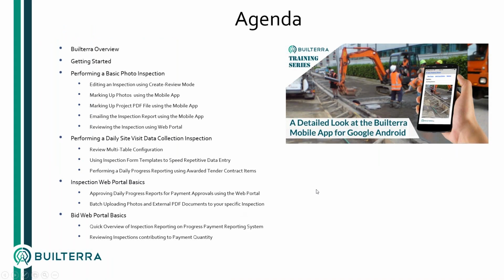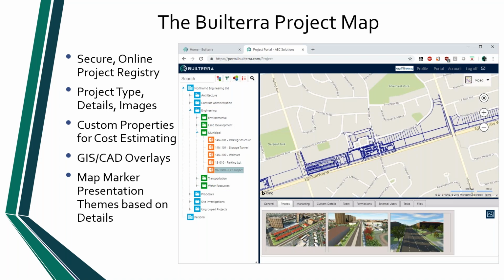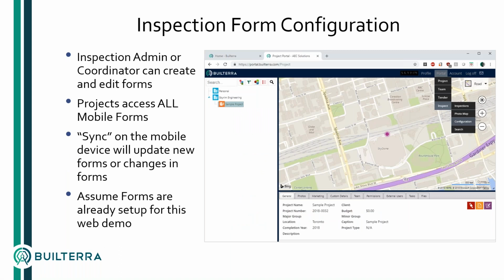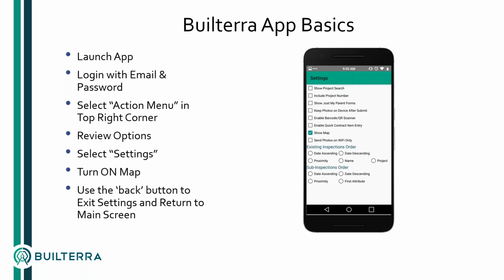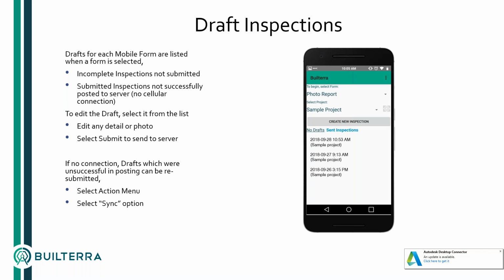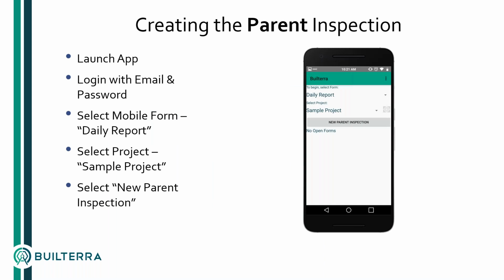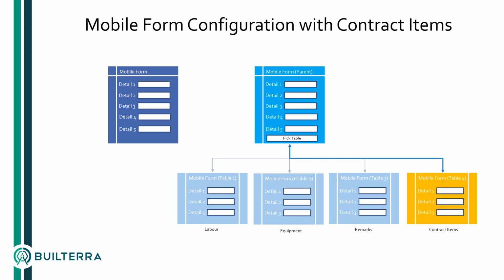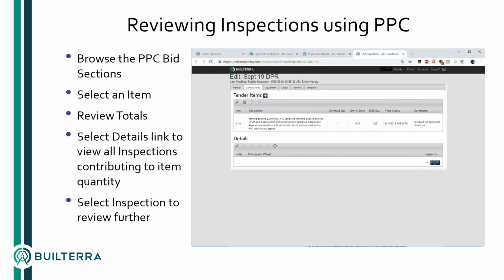Live Webcast: A Detailed Look at the Builterra Mobile Application for Android Platform 201809281602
If you're a Contract Administrator or Field Inspector who needs to learn how to quickly configure, collect and generate field reports using your Google Android mobile phone or tablet, you won't want to miss this LIVE session with Jeff Lyons, Director of Product Innovation for Builterra.

Here's what you'll learn:
Builterra Overview – Inspection Platform Components

Installing the Builterra App from Google Play

Performing a Basic Photo Inspection

Performing a Single Form Data Collection Inspection

Create Mode vs Review Mode - Reviewing and Updating the Inspection using the Mobile App

Marking Up Photos and Project PDF Drawing using the Mobile App

Emailing the Inspection Report using the Mobile App

Using Multiple Form Tables - Performing a Daily Site Visit Data Collection Inspection

Using Inspection Form Templates to Speed Repetitive Data Entry (ie.. Labour & Equipment)

Performing a Daily Progress Reporting using Awarded Tender Contract Items

Approving Daily Progress Reports for Payment Approvals using the Web Portal

Batch Uploading Photos and External PDF Documents to your specific Inspection

Quick Overview of Inspection Reporting on Progress Payment Reporting System

Reviewing Inspections contributing to Payment Quantity

Immediately following the LIVE training, Jeff will stick around for a 10-minute Q&A session so come prepared to participate.